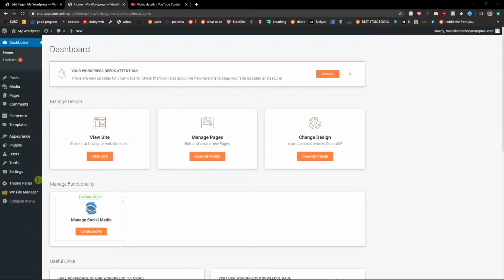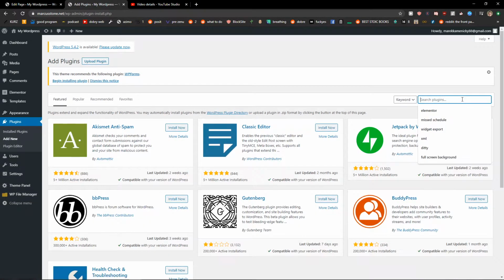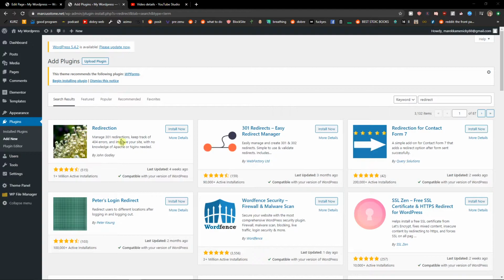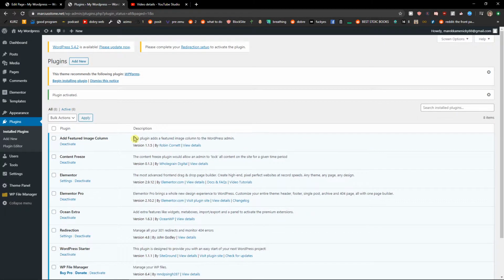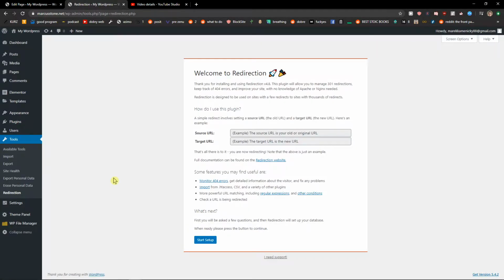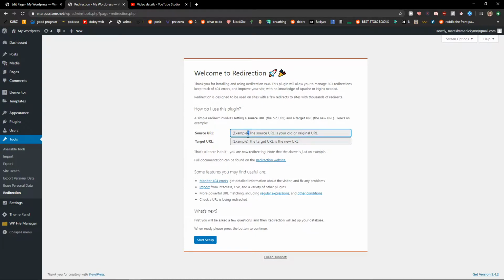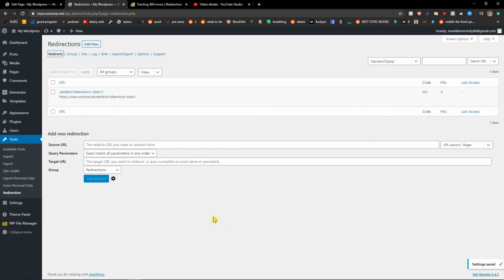How To Track 404 pages and Redirect them in WordPress